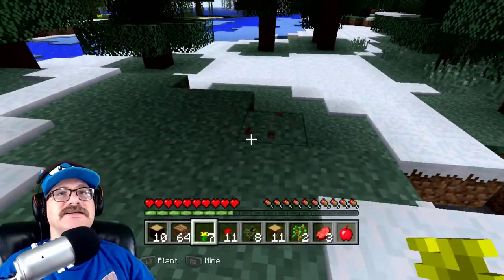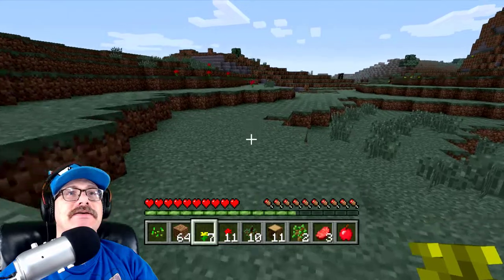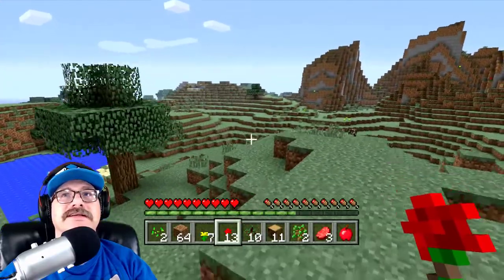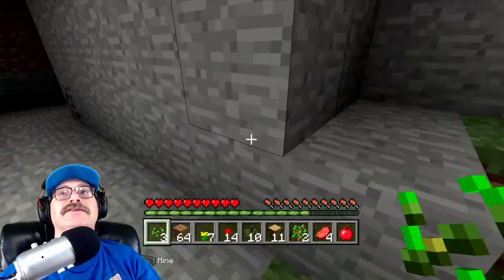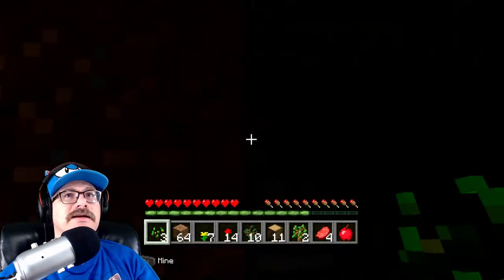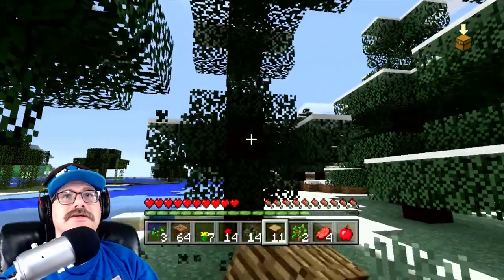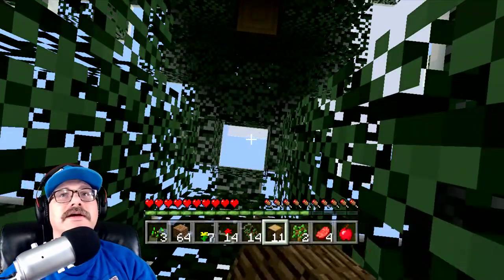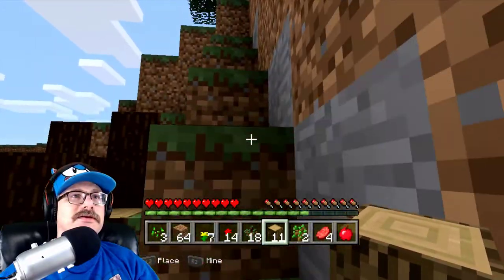MARIOSONIC Plays Mindcraft WOW!! SO Fun!!!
PS3 Version  Minecraft Never Thought I would Play this game, Be Sure To Take a Look At My Peeps Down Below!!!